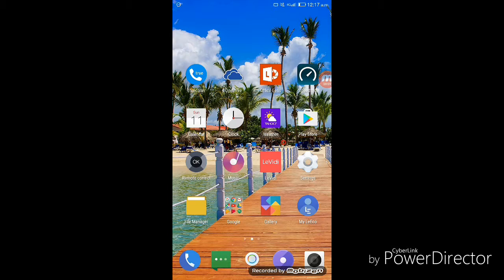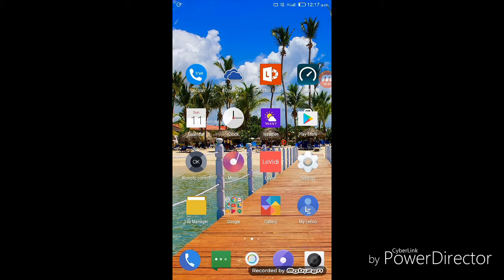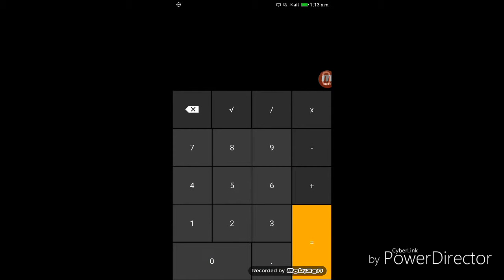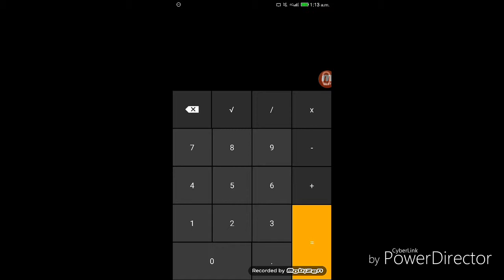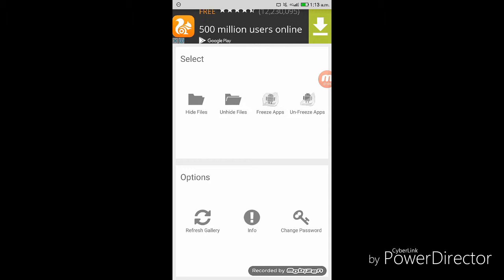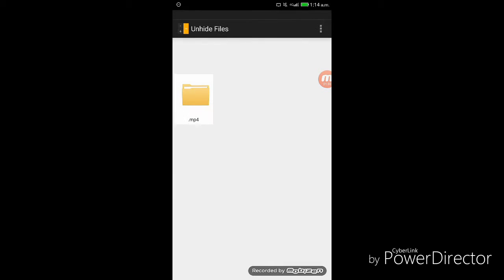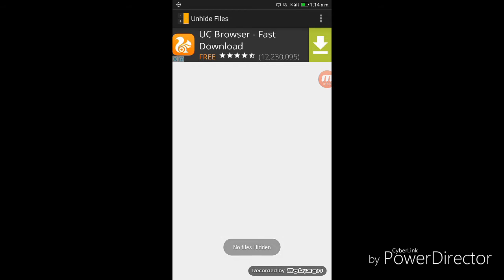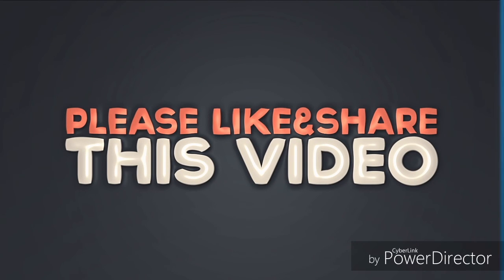How to Hide Files And Folders Inside Calculator on Android ??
Hi !! Friends this is Sujay Shukla here.
In This video I am going to show you " How to Hide Files And Folders Inside Calculator on Android ?"

So , There is an app that is Smart Hide Calculator .
It is available on Play Store.
It is a fully functional Calculator app . Once you enter the password and press the equals button then boom you are presented with an interface , where you can Hide , Unhide pictures , videos , documents or files with any file extension in a folder on SD Card and if your device have root you can also hide ( Freeze ) and unhide ( Unfreeze ) apps
To know how to use it. You must watch this video 👆👆☝☝

So.
🇮🇳🇮🇳🇮🇳🇮🇳Jai Hind Jai Bharat !
Vande Maatram !🇮🇳🇮🇳🇮🇳🇮🇳